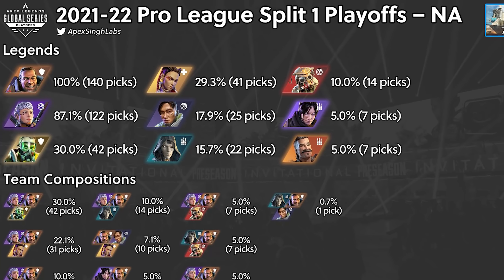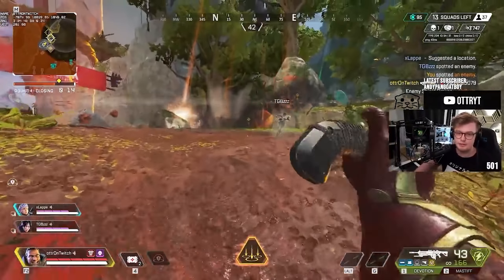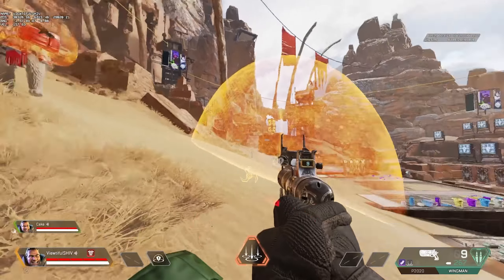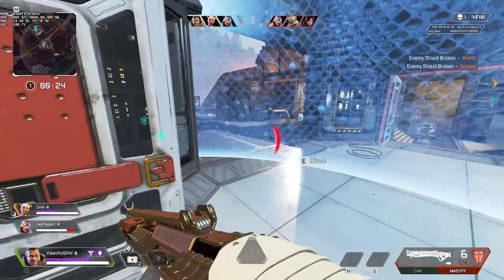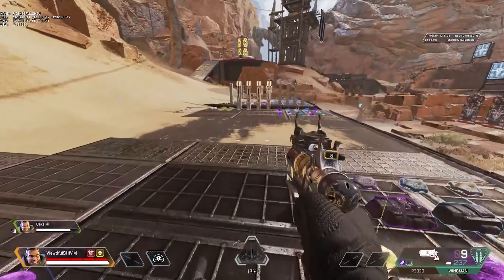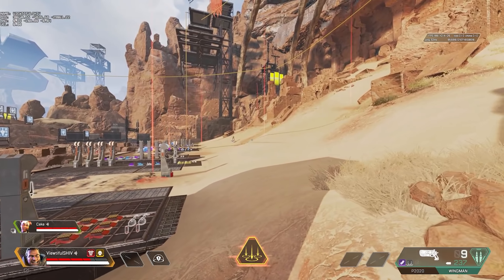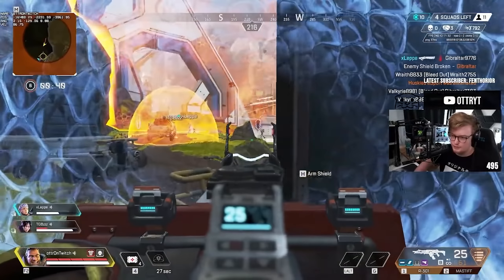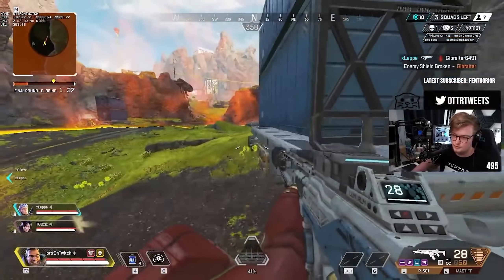How to play Gibraltar in Season 13 - Apex Legends Tips & Tricks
In this guide, Ottr will be teaching you how to play the Season 13 Saviors Gibraltar In Apex Legends.

Gibraltar is one of the best and underused legends at the same time, with almost 100% pick rate in ALGS and high tier plays. His ability to save the team in a high pressure situation and punish with an open area or force an enemy out or into cover, gives him unmatched capabilities. How to play Gibraltar may help the new and veteran players alike. The School of Ottr Guides help the new and advanced players to level up their games to the next level, How To Play Season 13 Gibraltar is one of those guides. Ottr goes in-depth on how to utilize the Gun Shield when poking and aggressive pushes, How and when to save your teammates with Gibraltar’s Tactical Dome of Protection or “Bubble” as well as how to use the The Defensive Bombardment Ultimate to it’s maximum destructive potential.

How to play Gibraltar in Season 13